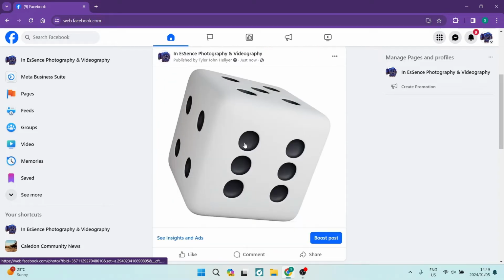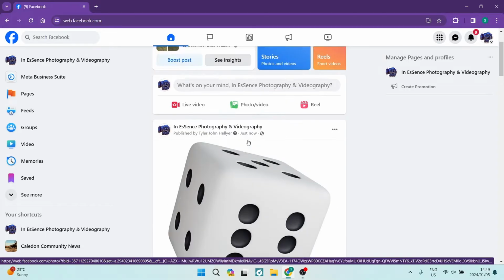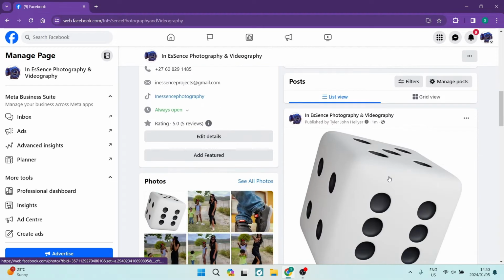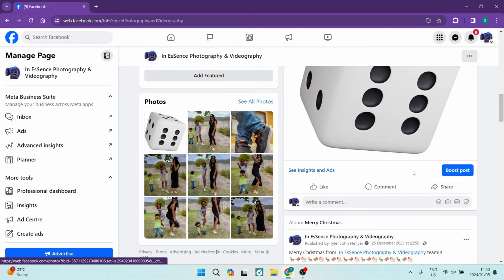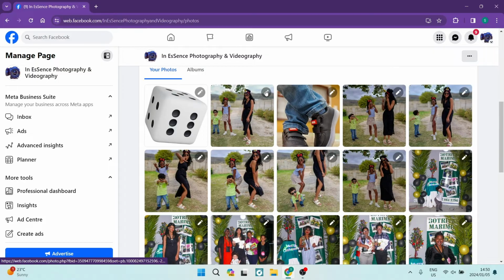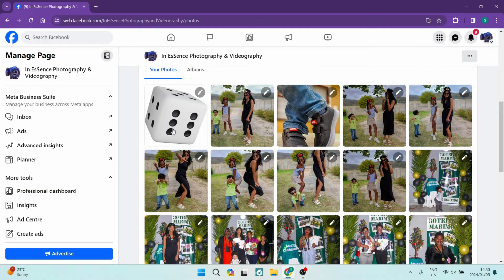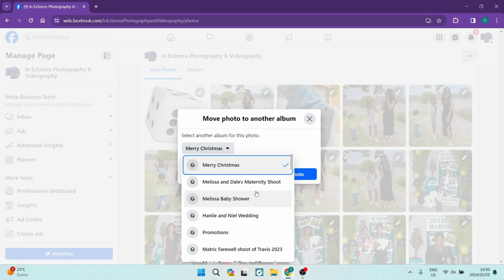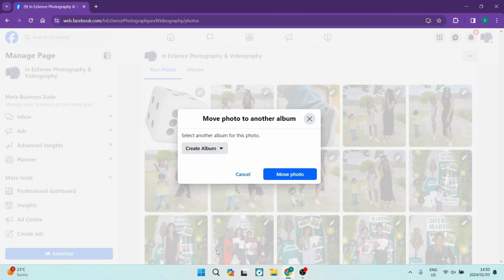How to Move Facebook Timeline Photos to Album in 2025 | Facebook Tutorial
In this video 'How to Move Facebook Timeline Photos to Album,' we'll walk you through the simple steps to organize your Facebook timeline photos efficiently. Sometimes, having a clutter-free timeline is essential, and creating albums can help you achieve just that. Watch this tutorial to discover how to move your existing timeline photos to dedicated albums on Facebook.

Timestamps

Intro – 00:00 – 00:15
Moving Photos to Albums – 00:16 – 01:21
Outro – 01:22 – 01:27